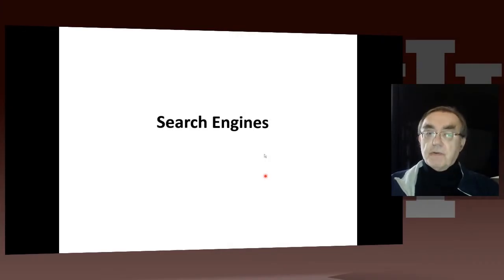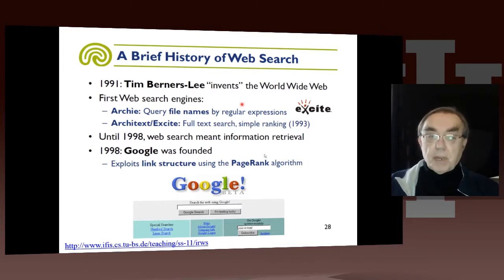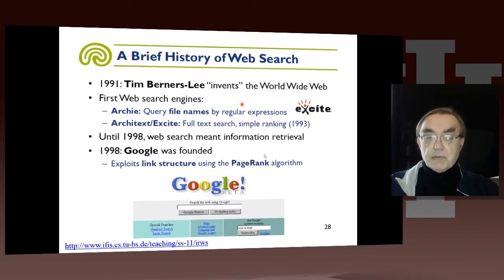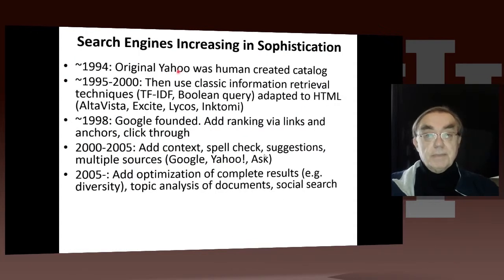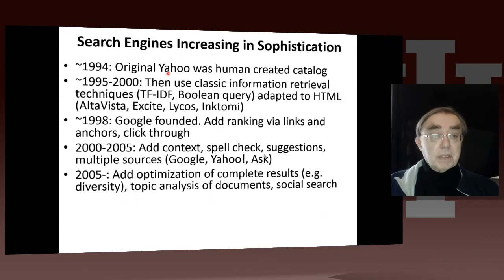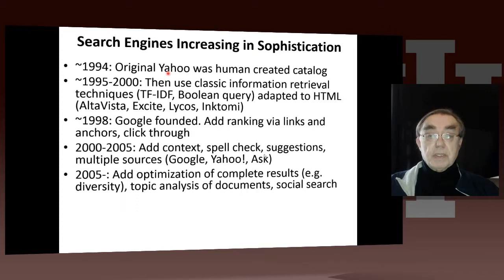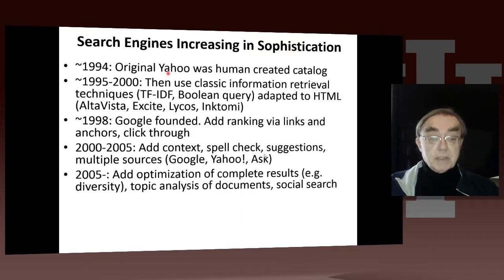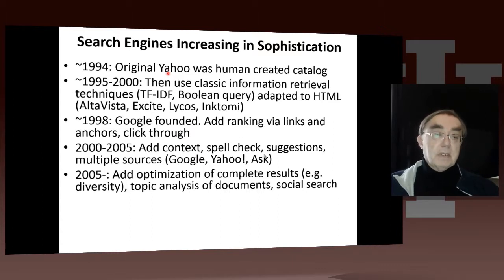Big Data Course Spring Unit 25 Lesson 6: Search Engines